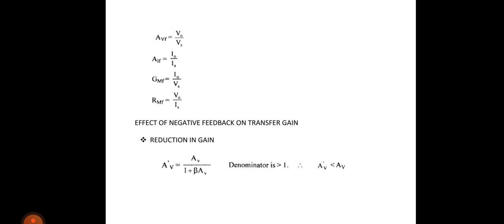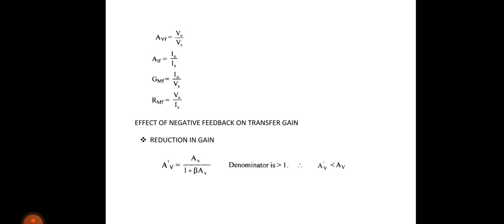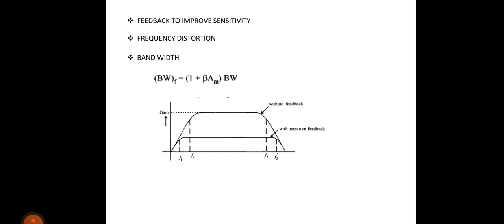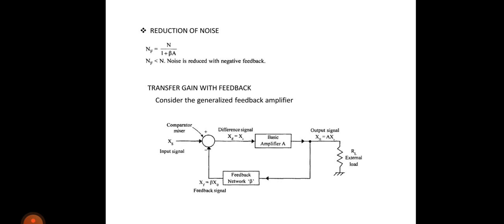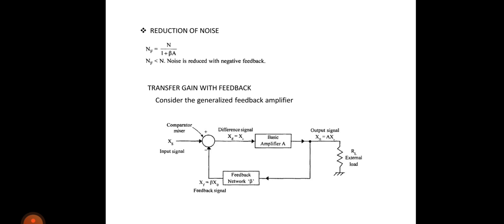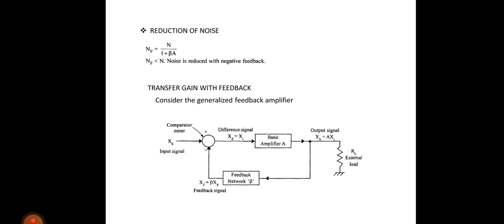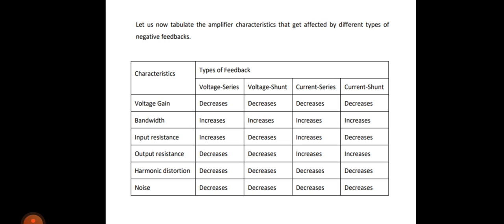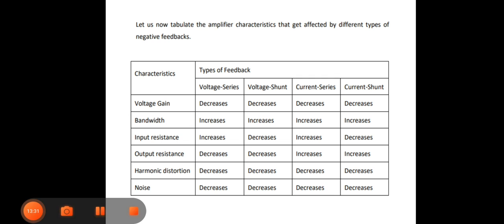JNTUH NRCM NR20 ECA Unit2 General characteristics of negative feedback amplifiers